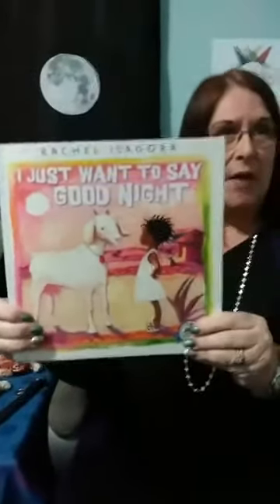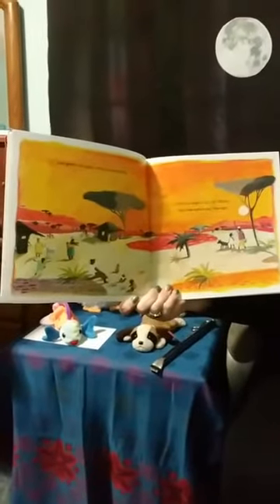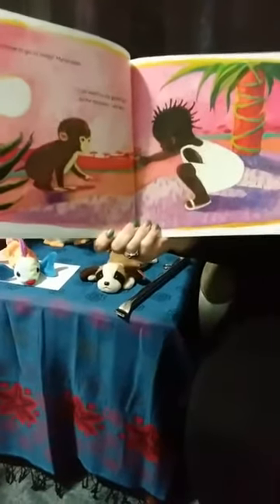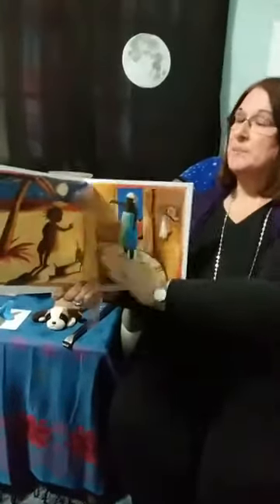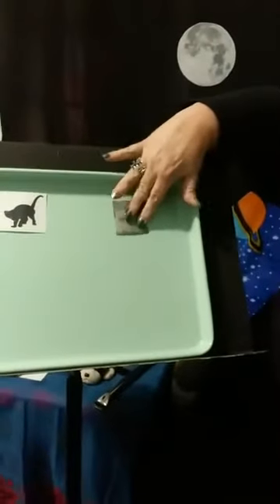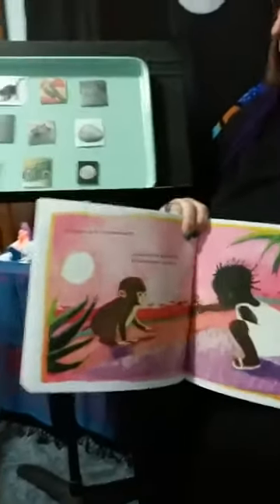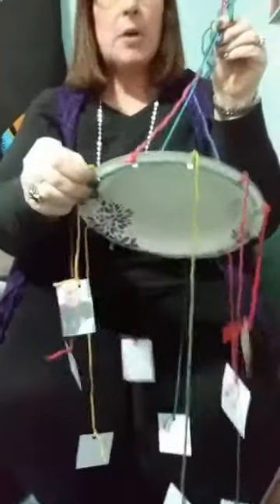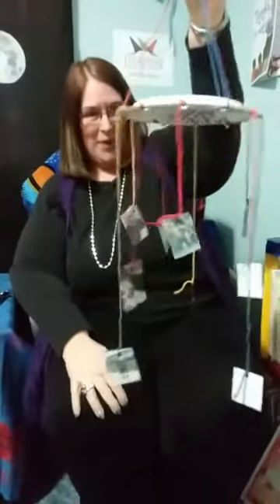PLAYtime #7 — I Just Want to Say Goodnight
Welcome to PLAYtime, the Erie Playhouse early childhood literacy program. Today we get to read, sing, dance, and pretend with Ms. Karen, as we enjoy I JUST WANT TO SAY GOODNIGHT, by Rachel Isadora.